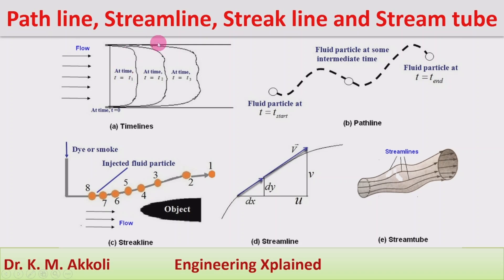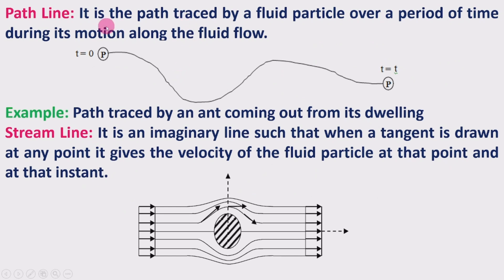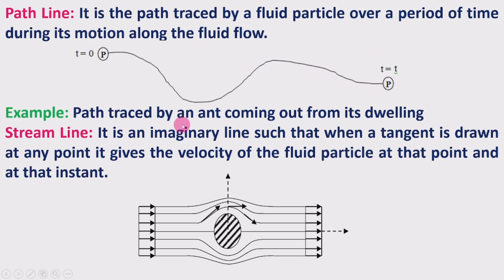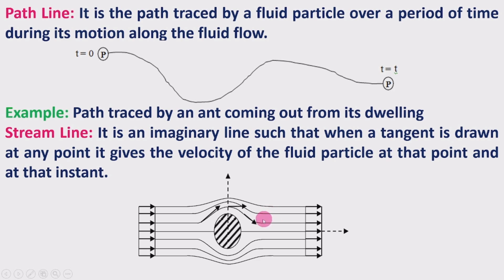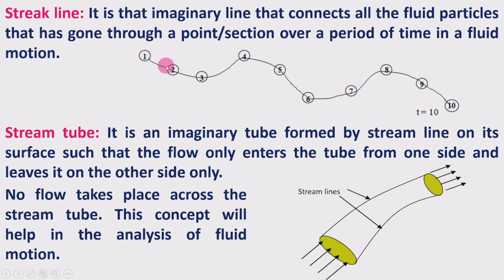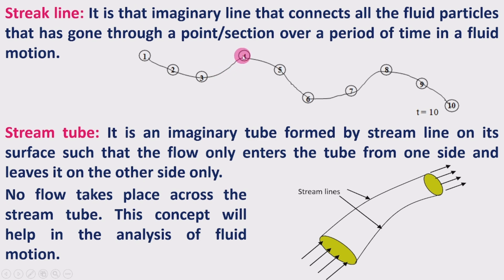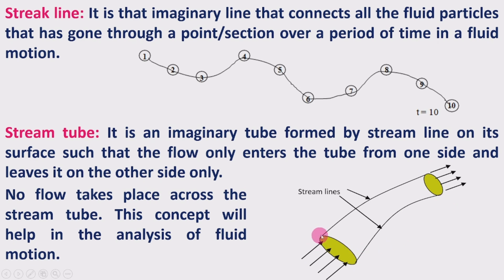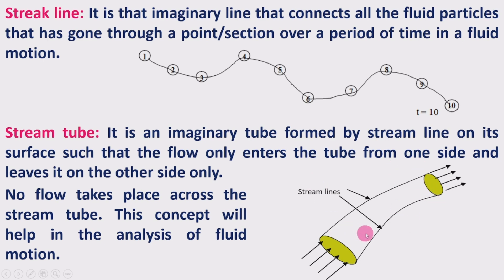Path line, Streamline, Streak line and Stream tube | Fluid Mechanics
Path line, Streamline, Streak line and Stream tube
Fluid Mechanics